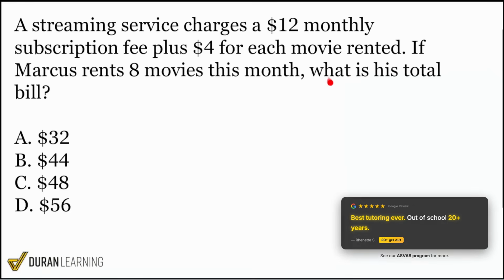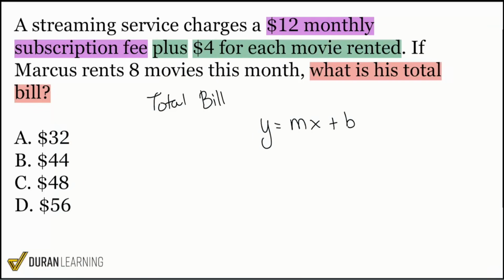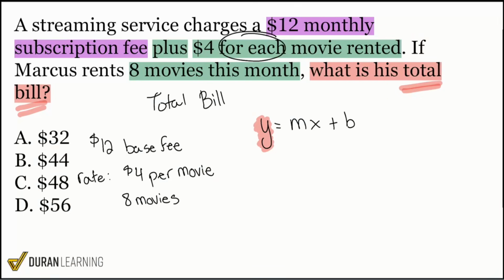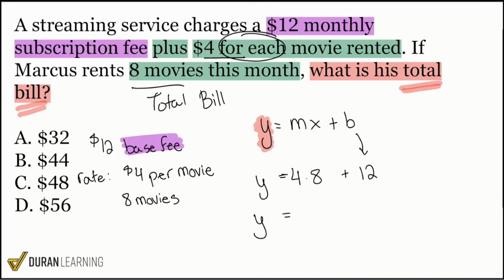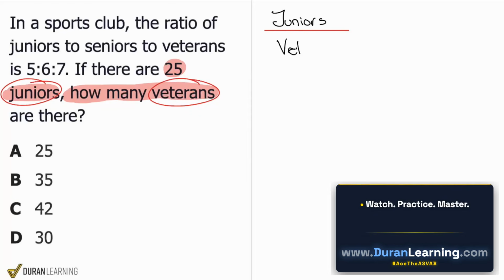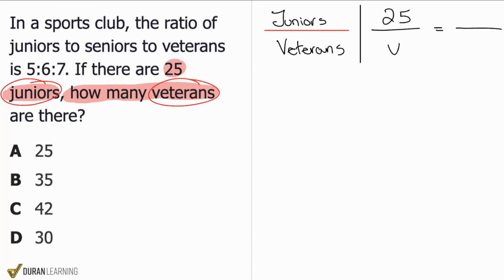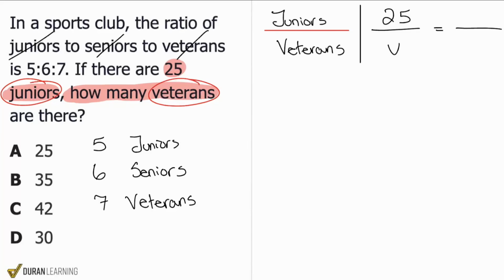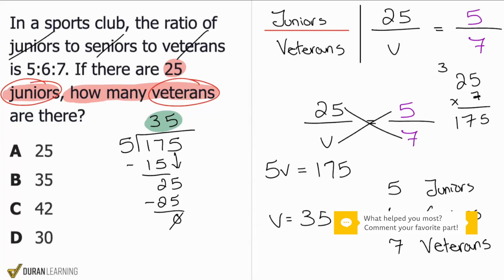ASVAB Arithmetic Reasoning — Equations & Ratio Word Problems Step by Step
In this video, Coach Anderson walks you through two key Arithmetic Reasoning problem types that show up on the ASVAB: solving equation-based word problems and working with triple ratios. Nail these skills and you'll be more confident going into test day.

TIMESTAMPS:
0:00 — Streaming service charges $12/month plus $4 per movie rented. Marcus rents 8 movies — what is his total bill?
5:05 — A sports club has juniors, seniors, and veterans in a 5:6:7 ratio. If there are 25 juniors, how many veterans are there?

Want more practice? Keep showing up — one day better, one day at a time.